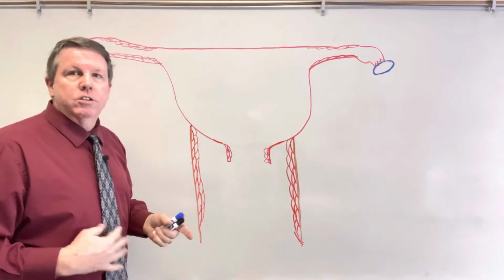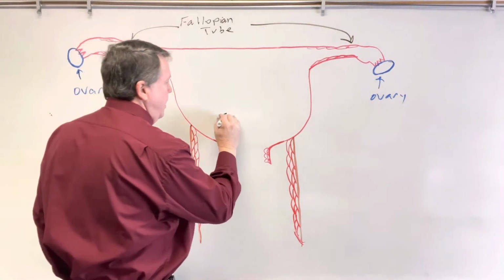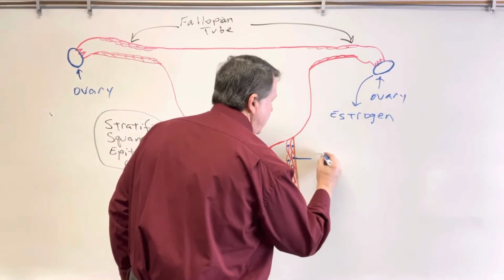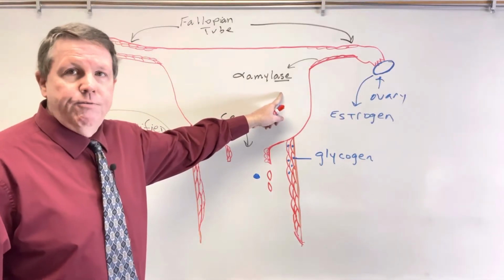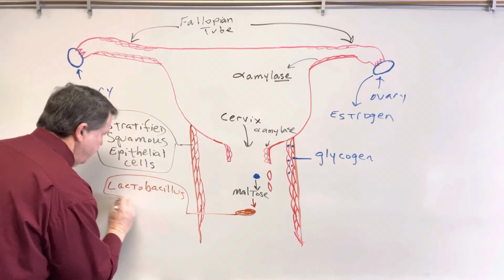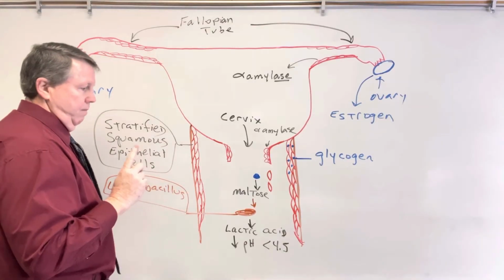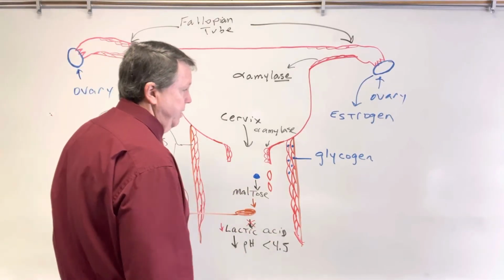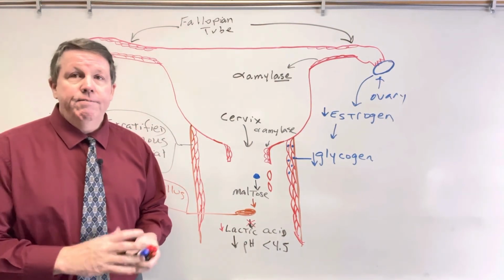How Estrogen Prevents Vaginitis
Estrogen has a vital role in preventing infection in the vagina. In this video I explain the role that estrogen plays in preventing those diseases as well as what can alter estrogen or bacterial levels in the vagina